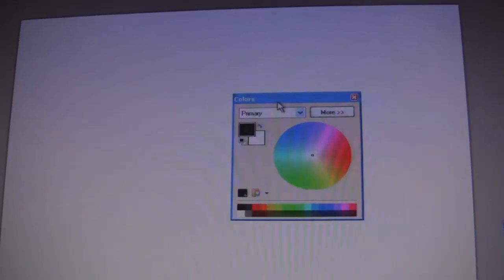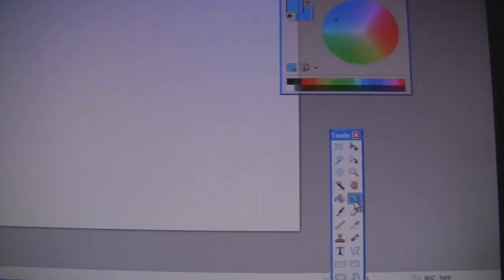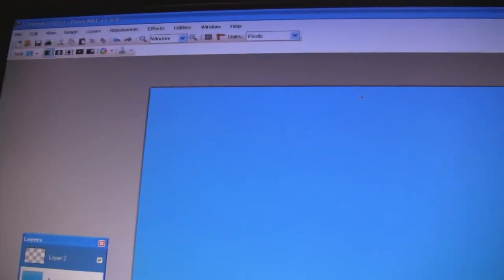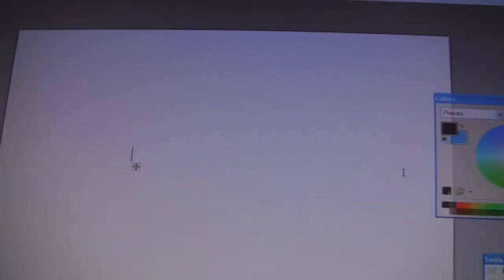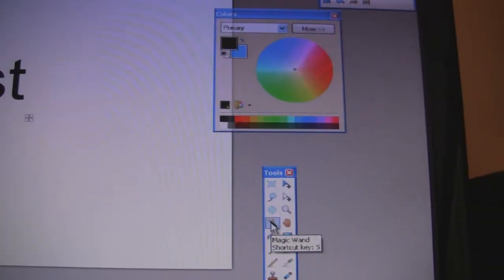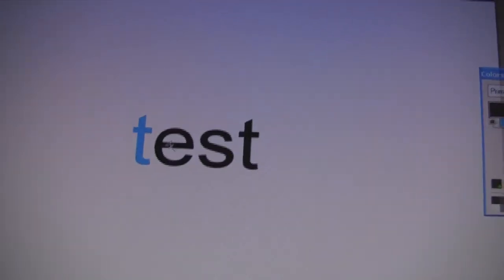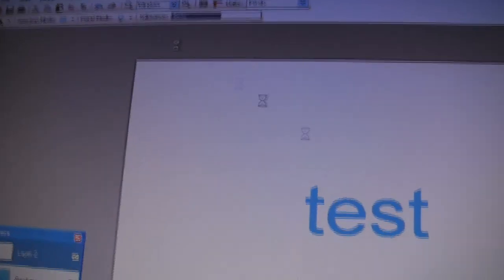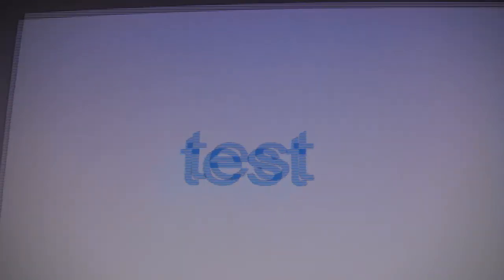How to make awesome logos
A tutorial on how to create some awesome logos.